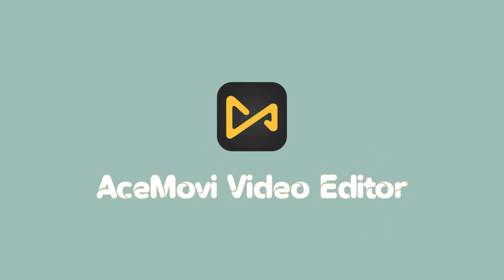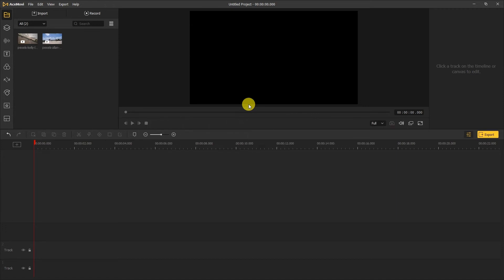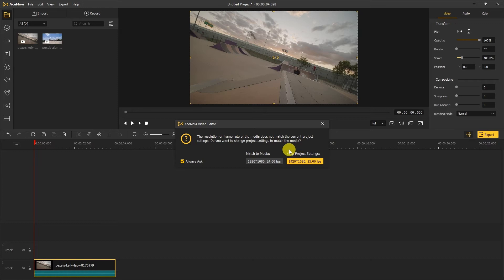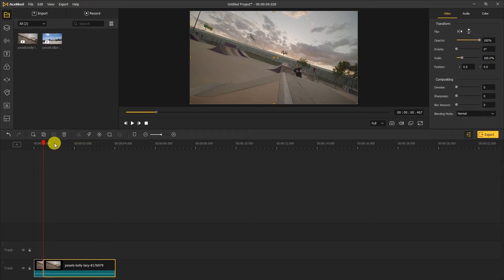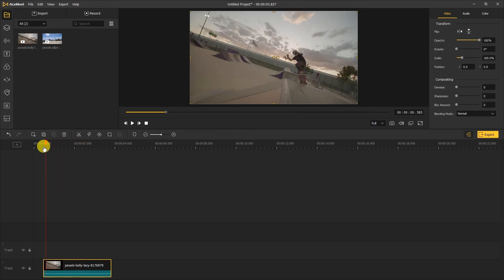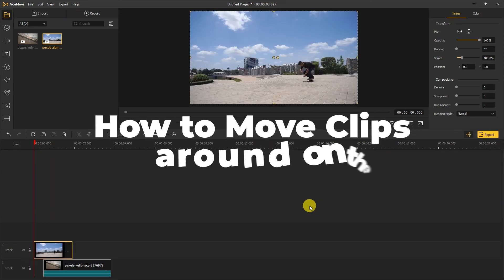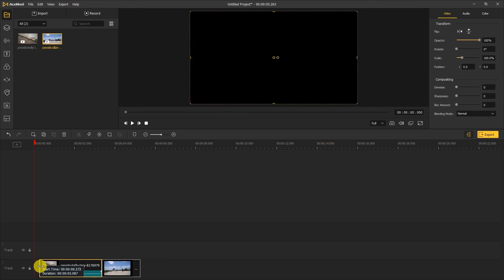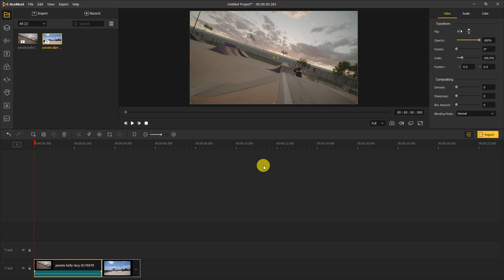04 Editing Basics | TunesKit AceMovi Tutorial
In this video tutorial, you'll learn how to use TunesKit AceMovi to do some basic editing, including:

00:00  Intro
00:30  Add Media to Timeline
01:19  Split and Delete Clips
02:33  Move Clips Around on Timeline
03:10  Change Clip Duration